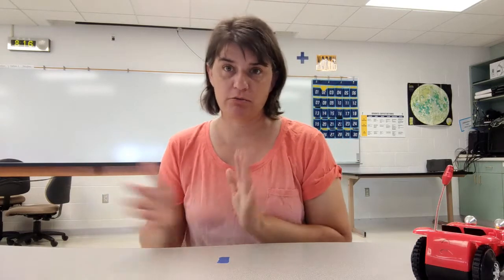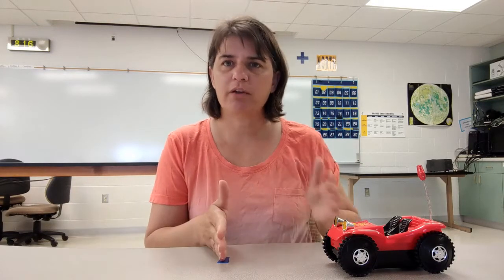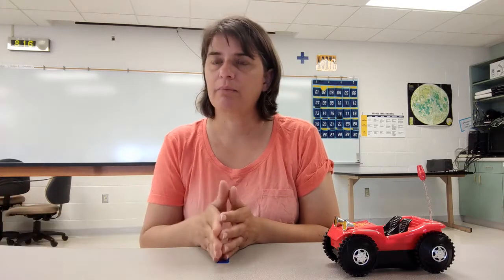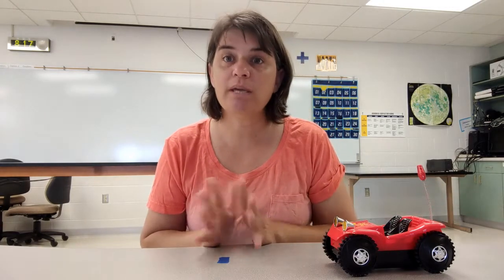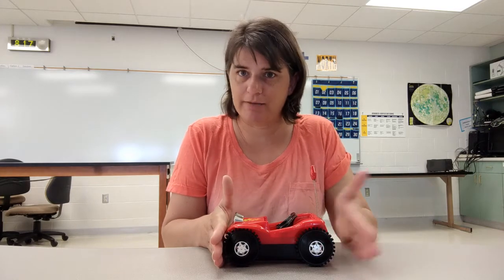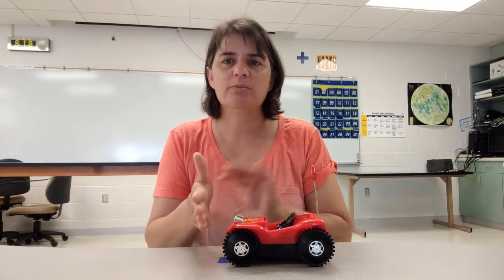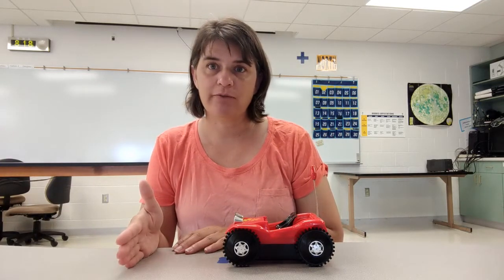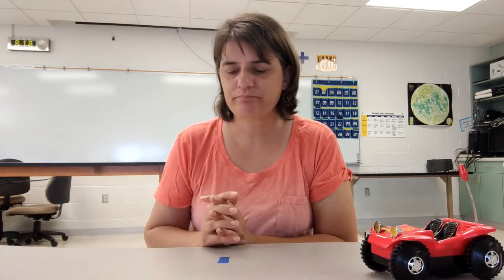Constant Velocity Lab Parts